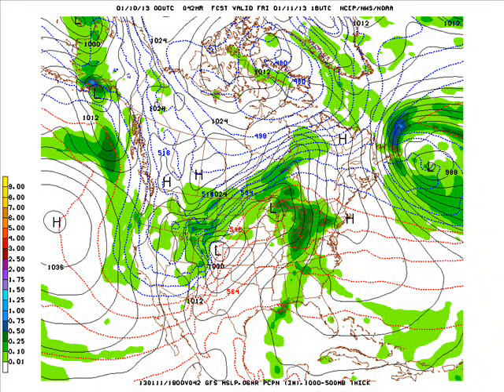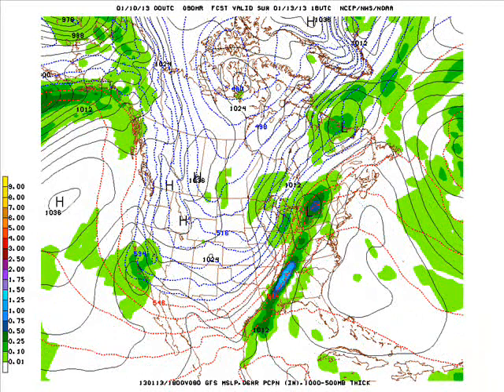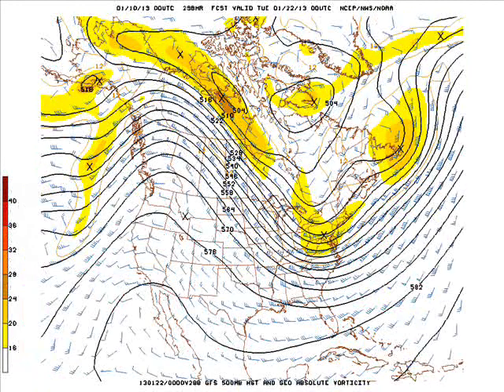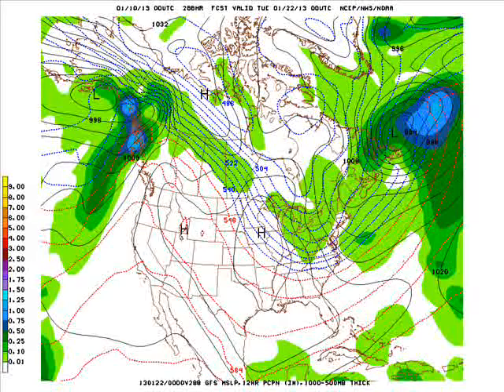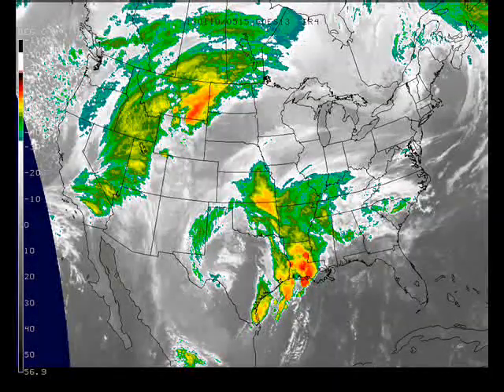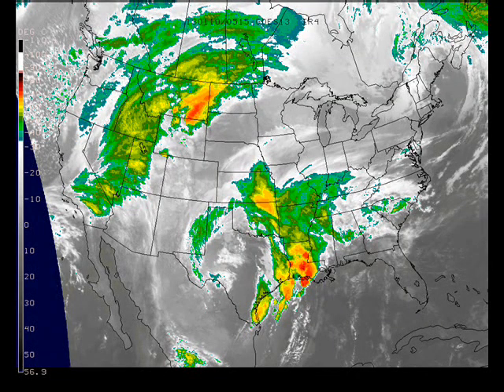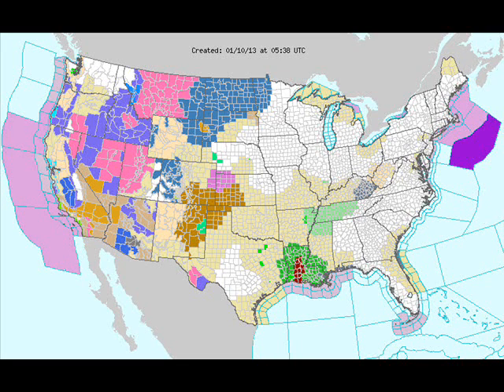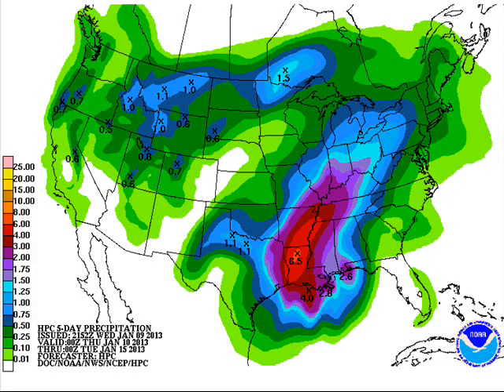Iowa Weather Report January 10th 2013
Iowa Weather Blog's Iowa Weather Report looking ahead at Forecasts and trends off the 00z GFS Model Run with the 48 hour regionwide forecast. The Music in the forecast section of the video is titled "Promenade" composed by Rick Rhodes (ASCAP), Chieli Minucci (ASCAP) & Steve Skinner (BMI) and published by S.I. Publishing (SOCAN) &
Sounds Incredible Publishing (SOCAN). I have permission to use this music from the license purchased through Stock Music.com (EZ Listening Mix 1)